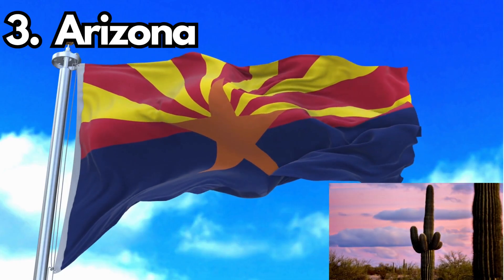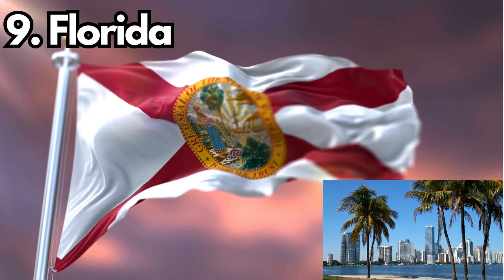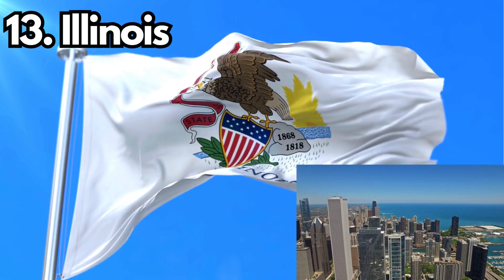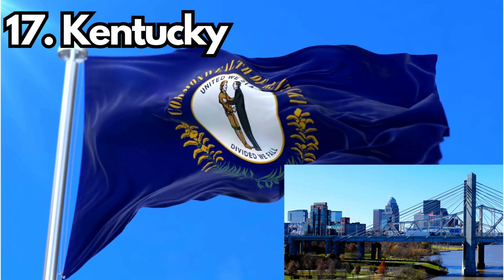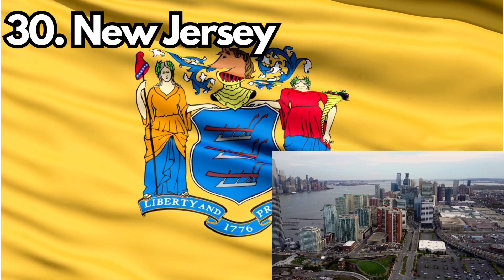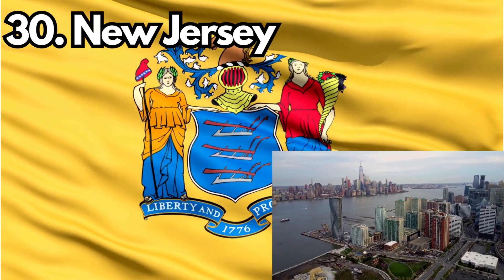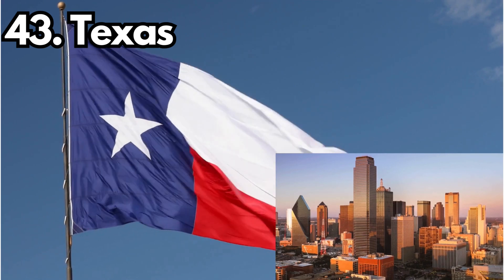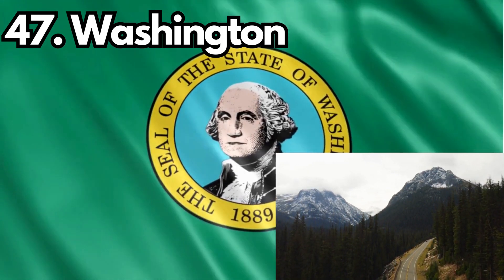Meaning of 50 U S states flag and Washington D.C.